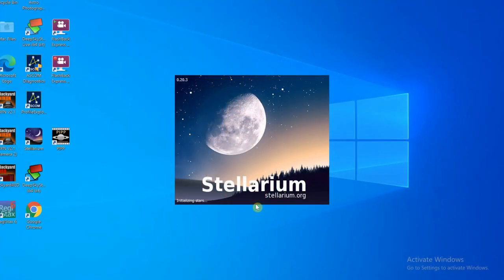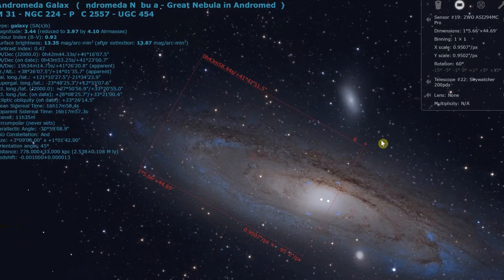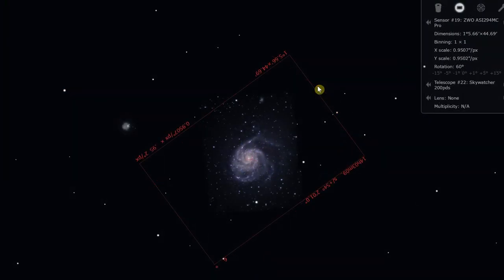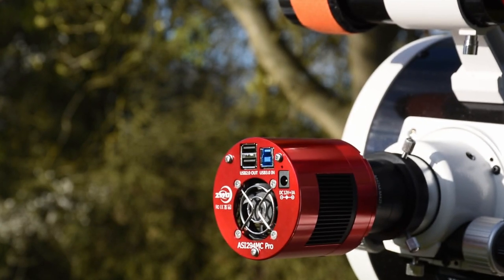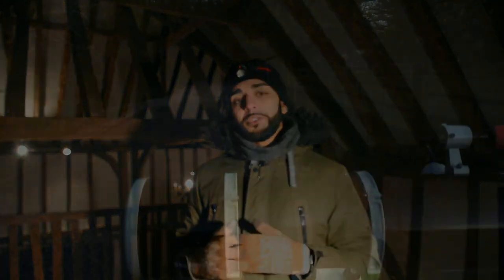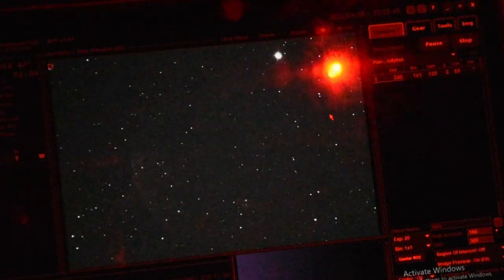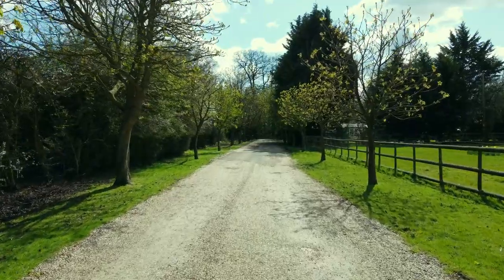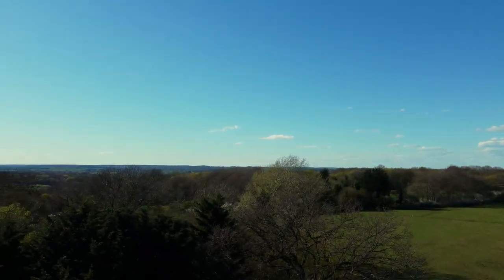I took a picture of the Jellyfish Nebula through my telescope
I took a picture of the Jellyfish Nebula, IC443, through my telescope using my ZWO ASI294 MC Pro camera. I used Astrophotography tool (APT) and PHD2 Guiding for the acquisition software, with my Skywatcher 200PDS, EQ6R-Pro Mount, and Optolong L-Extreme filter to create a narrowband image of the nebula, post-processed in photoshop. I used starnet++ (link below) to allow me to create a starless version of the photo, which I felt was more impactful. This is one of the few nebulae Spring astrophotography targets, I've got galaxies on my radar next though ; )

Hope you all enjoyed the video, let me know what you think of the image in the comment section below and please like and subscribe for more astrophotography from me in the future!

I normally post every 3 weeks, which I feel gives me enough time to focus on the quality to improve the viewer experience, I'm still learning a lot on this side of things so hopefully you'll see an improvement on each video!

Image details:
Total Exposure Time - 3 hours
Sub-Exposure Lengths - 240s
Gain - 120
Binning - 1x1
Camera - ZWO ASI 294MC Pro
Guide Camera - ZWO ASI 120MM Mini
Telescope - Skywatcher 200PDS
Mount - Skywatcher EQ6-R Pro
Filter - Optolong L-Extreme

All music in this video was found on MusicVine, below are links to the tracks used in order: